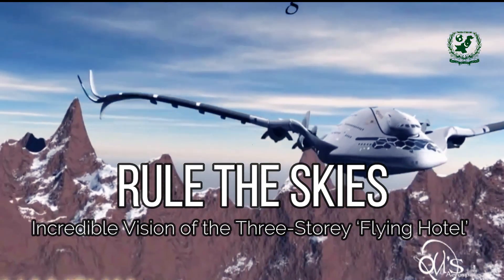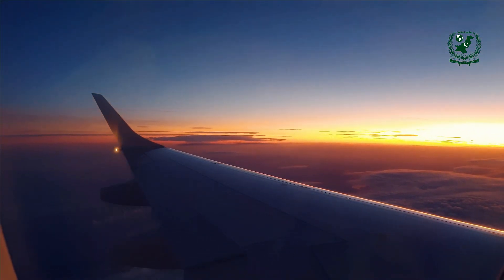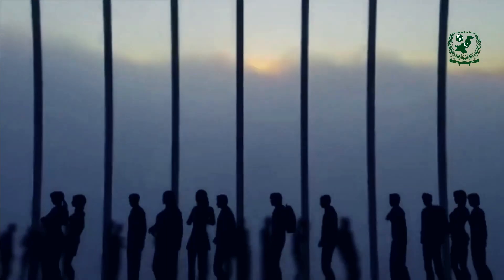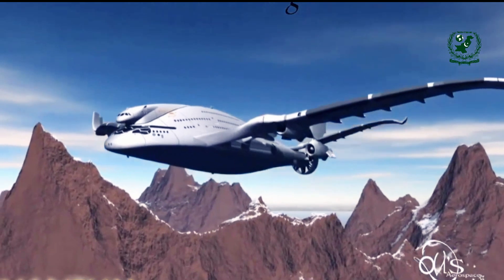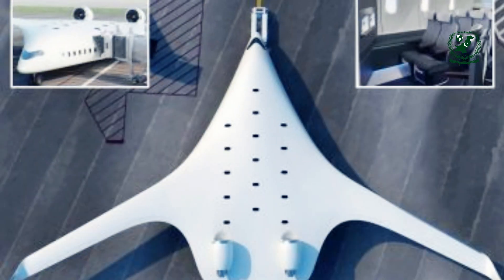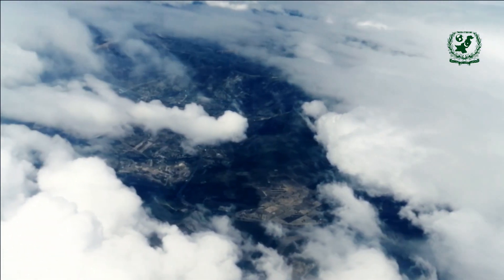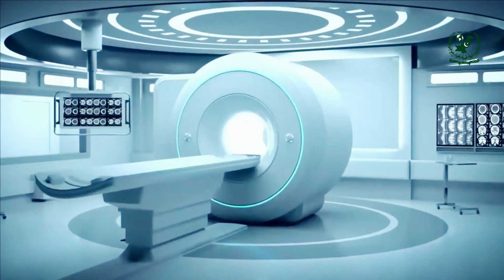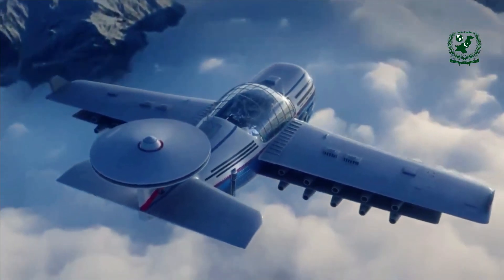3-Story ‘Flying Hotel’ Luxury Airliner: Sky Cruise Takes Flight! | Designed to Carry 800 Passengers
Imagine a voyage unlike any other - a colossal flying hotel soaring above the clouds for years! This video explores the visionary concept of the Sky Cruise, a 3-story behemoth offering unparalleled luxury travel. Step inside the incredible 3-story ‘flying hotel’ airliner, equipped with a cinema, casino, and luxurious amenities, designed to carry 800 passengers indefinitely. Experience the future of aviation with unparalleled luxury and sustainability.
Is the Sky Cruise the future of luxury travel?  Watch and decide!
This video also explores the "Rule the Skies" concept, a 3-story flying hotel airliner with a capacity of 800 passengers.